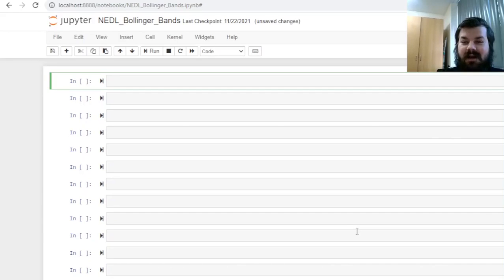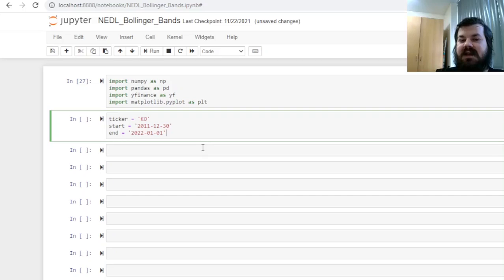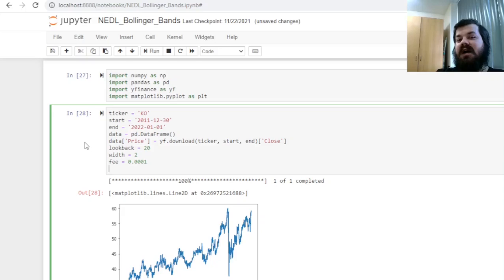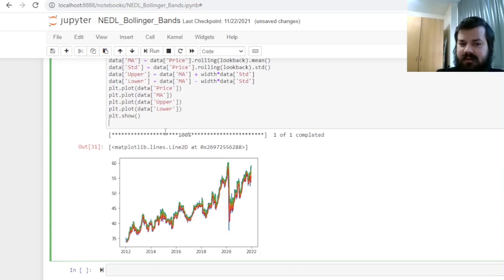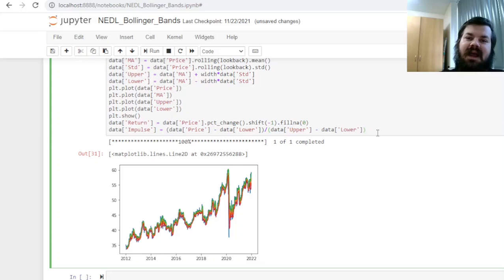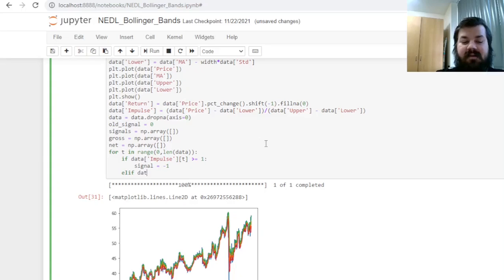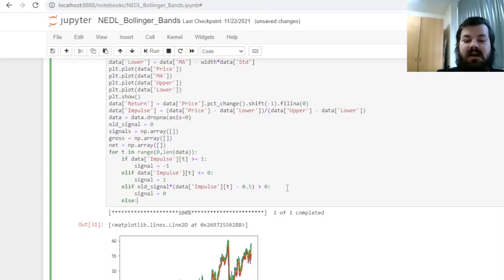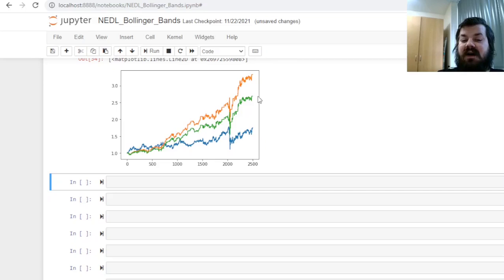Algorithmic trading in Python: Technical analysis and Bollinger bands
How to implement the logic of technical analysis and Bollinger bands (BB) in Python? Today we are building from scratch our own trading bot based on Bollinger bands and stock price reversals, utilising data parsed from Yahoo Finance and Python statistical packages, and looking at how we can simulate a simple real-world technical trading rule strategy in Python.